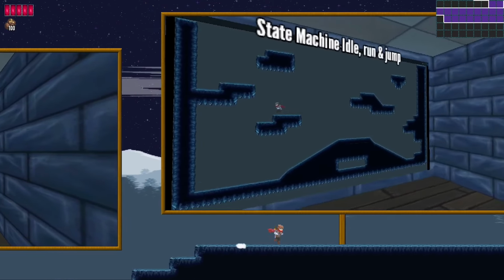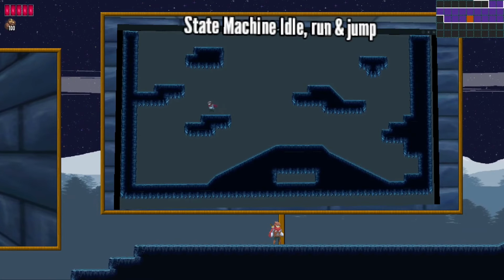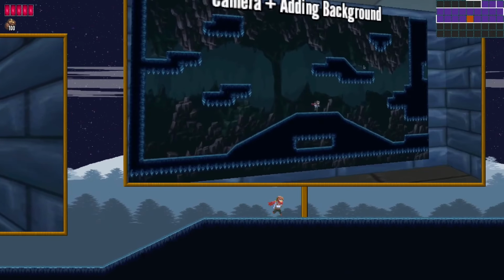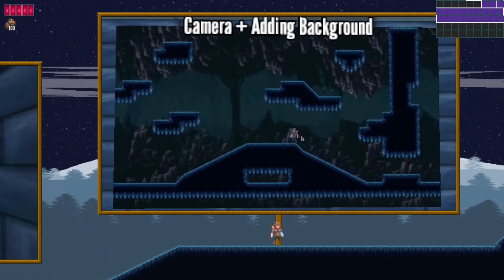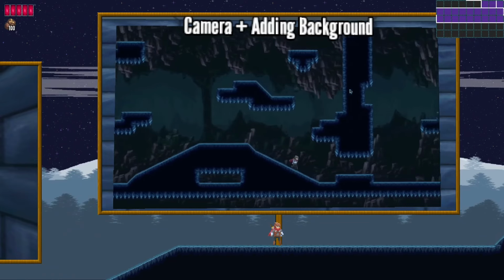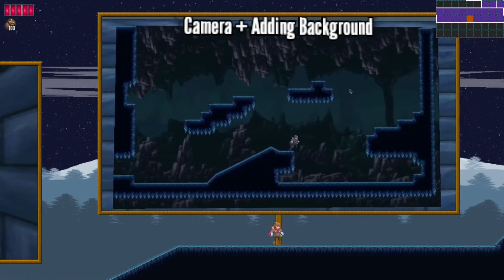Godot C# The Ultimate Metroidvania Developer’s Guide - Course Demo Episode 3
Are you eager to create your own Metroidvania game but don't know where to start?

This course is your step-by-step guide to mastering everything you need to build your dream game. We will use the Godot game engine, and C# as scripting language, so even if you're switching from Unity, you will feel right at home.

If you're a passionate programmer eager to dive into game development, this course is your perfect starting point. It offers a structured learning path that guides you from the basics of Godot setup to advanced features, such as rope swinging, and a dynamic mini-map to show where the player is in game. You will build a solid foundation about the Godot game engine, progress quickly with step-by-step lectures on developing every feature and mechanic you need in order to create a complete Metroidvania game, which will deepen your understanding of how to make games with the Godot game engine.

This course is not for complete beginners but is targeted more towards "beginner+" and intermediate programmers, so if you have a little, or some experience with the Godot game engine, and are familiar with the C# programming language, this course is perfect for you.